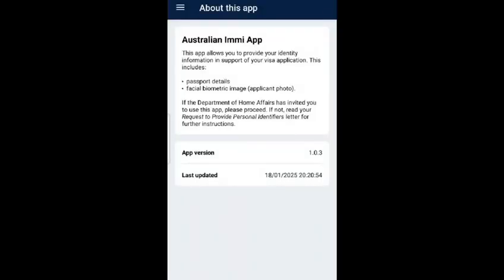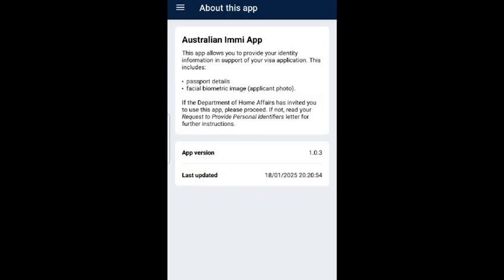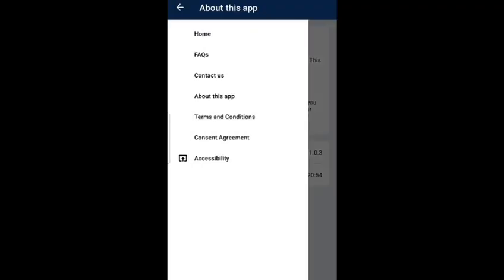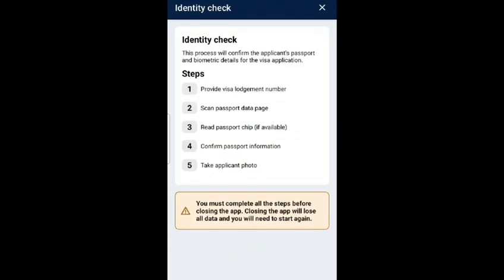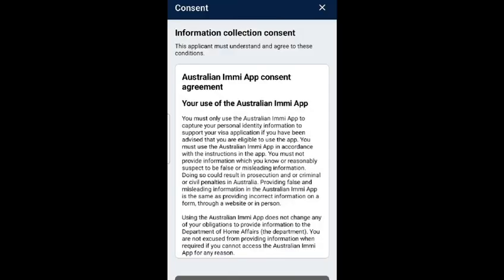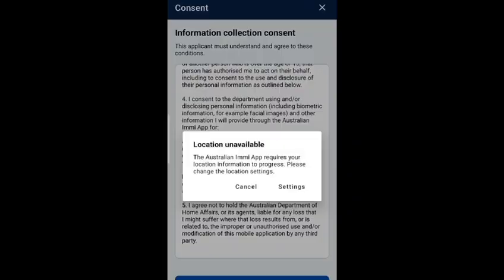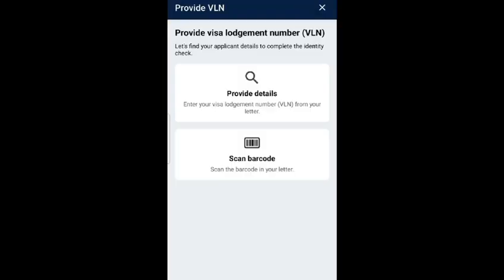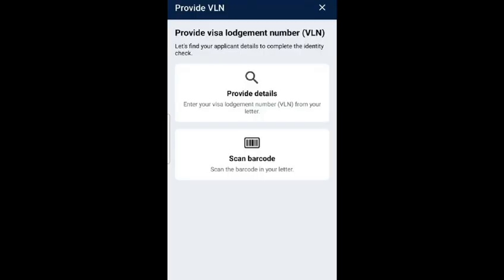How To Use Australian Immi App To Provide Identity Information In Support Of Your Visa Application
In this video, we'll guide you through the process of using the Australian Immi App to provide identity information for your visa application. This step-by-step tutorial will make the process easy and stress-free, ensuring you complete your application accurately and efficiently.

In this video, you'll learn:
1. What the Australian Immi App is and its purpose
2. How to download and set up the Immi App
3. Detailed instructions on providing identity information
4. Common mistakes to avoid during the process
5. Tips for ensuring your information is submitted correctly

Share your experiences and any questions in the comments below!